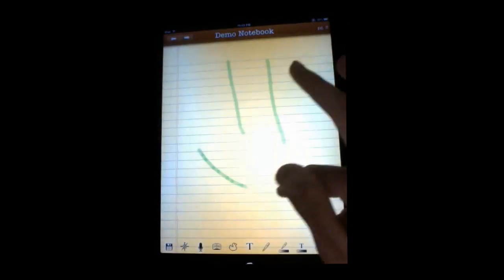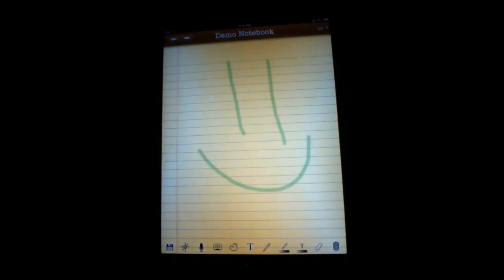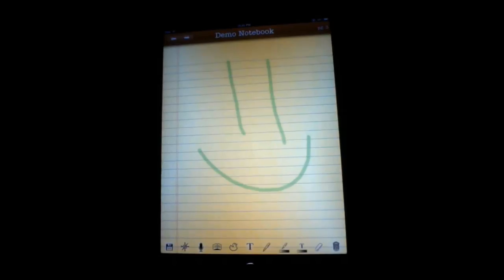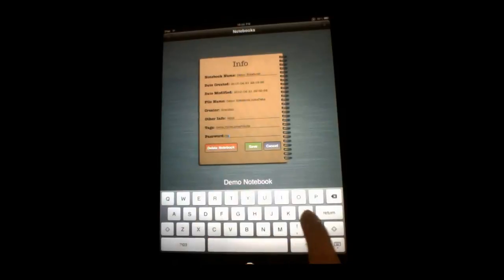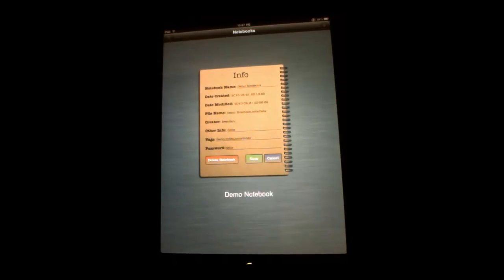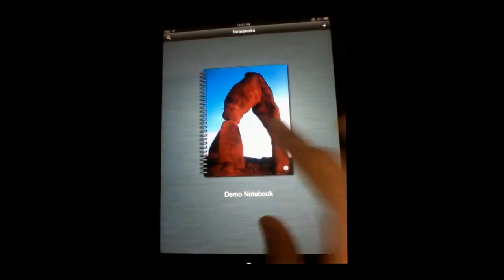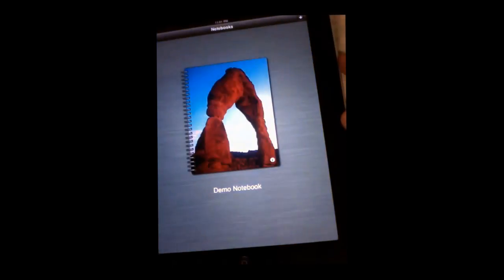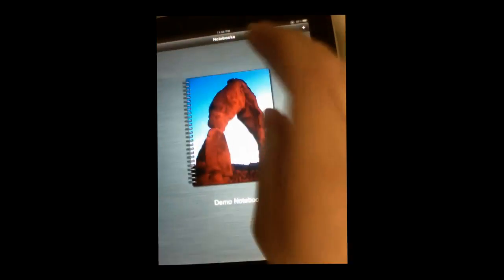smartNote v1.01 update (2 of 2)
This is an overview of the new features available in v1.01 of smartNote.
I apologize for the poor sound quality, I was using my webcam.